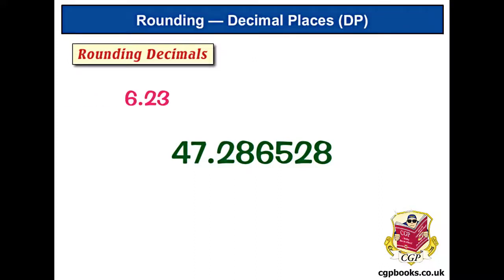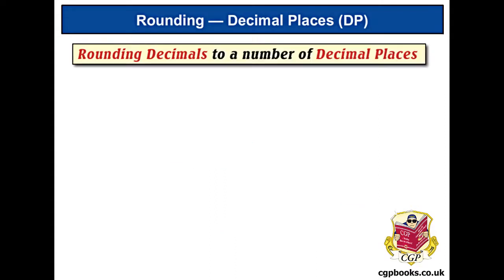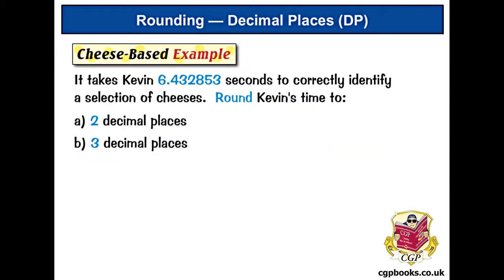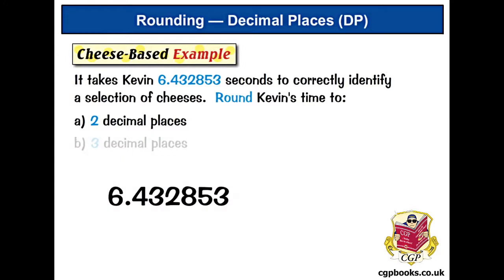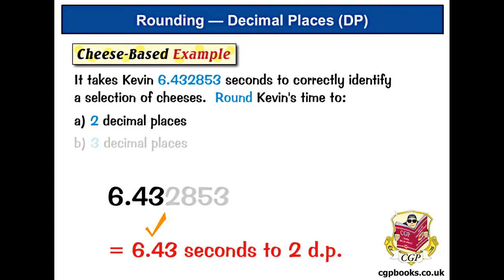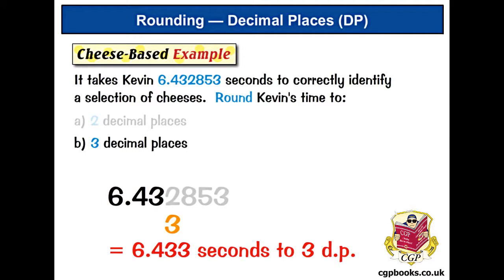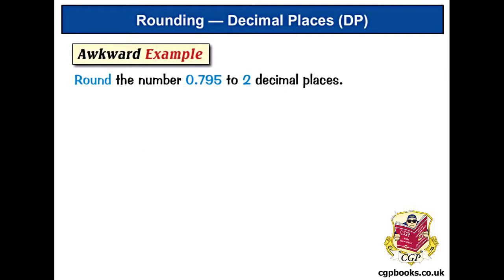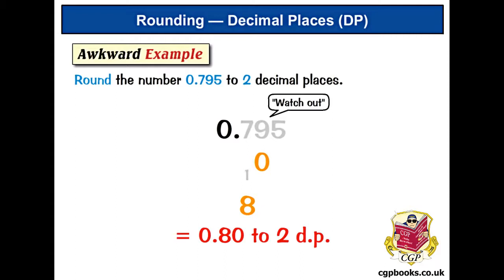Rounding — Decimal Places